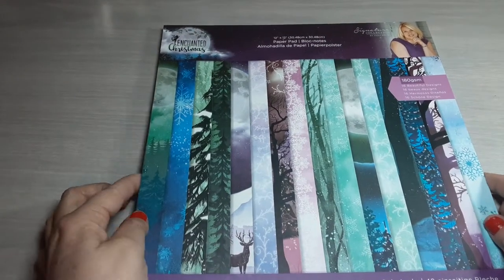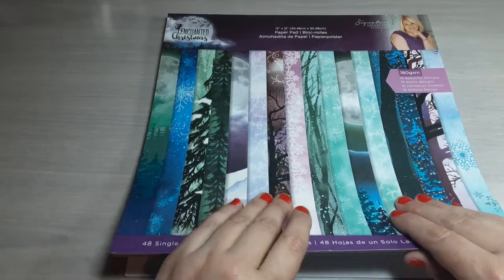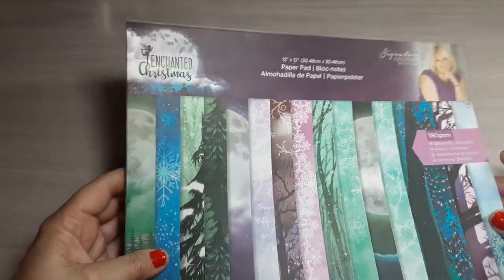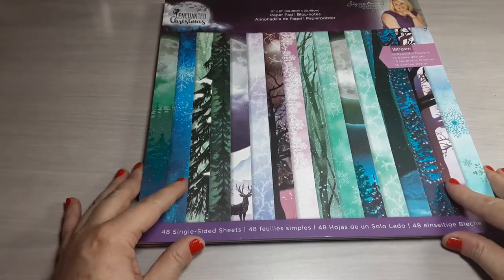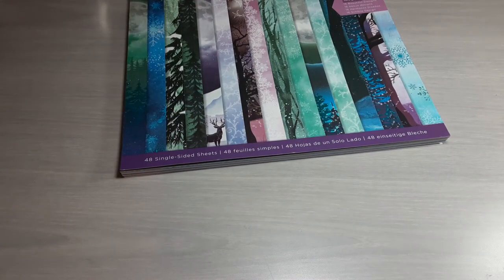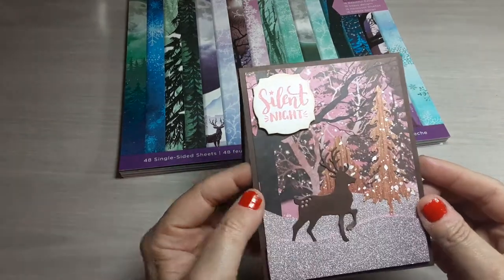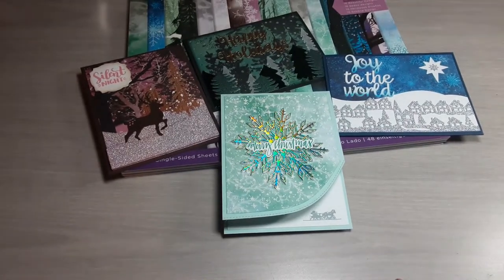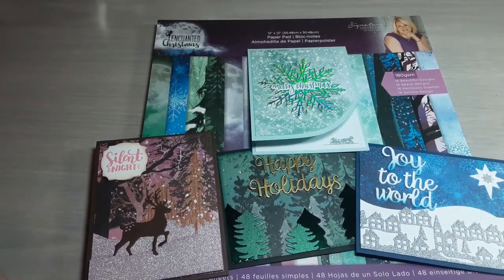Crafter's Companion Enchanted Christmas cards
more cards, this time using a beautiful collection by Crafter's Companion